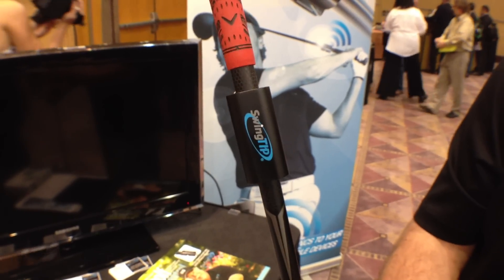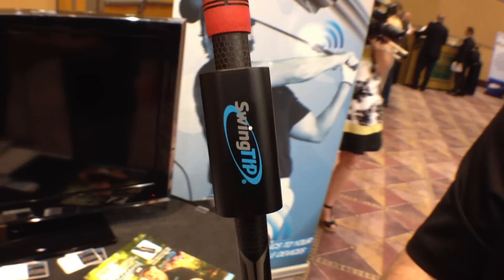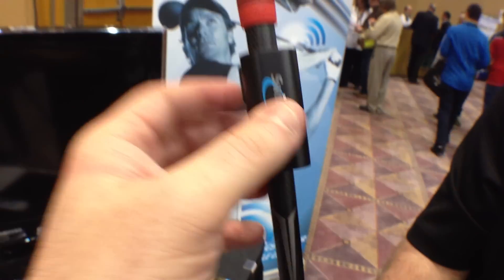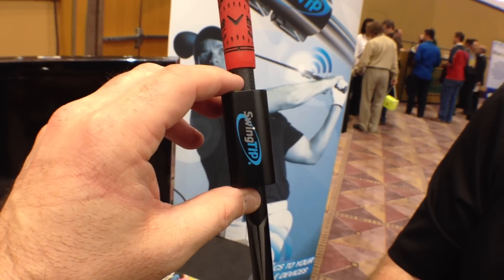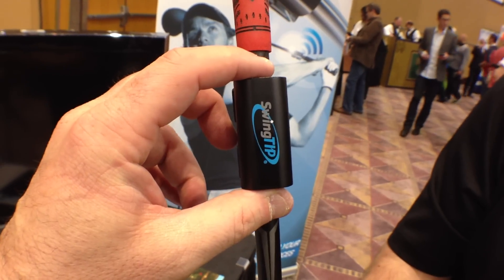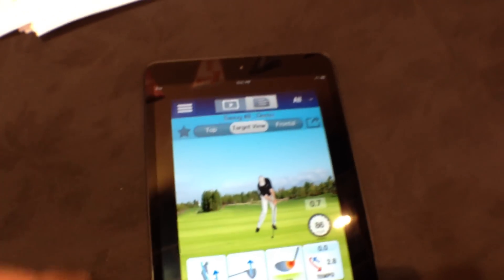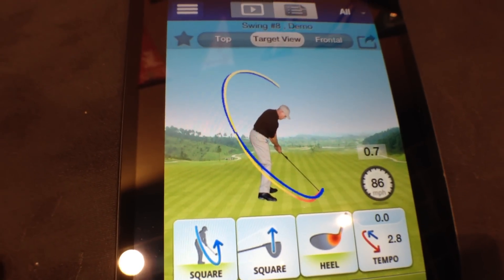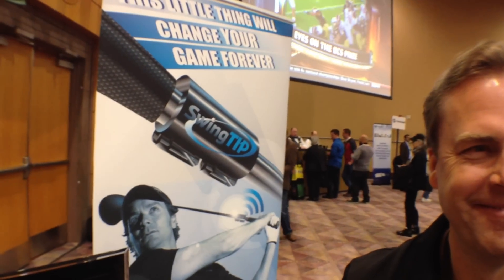CES 2013 Swingtip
You can use this sensor to improve your swing with you iPad or iPhone. It analyzes your swing and shows you how to improve.